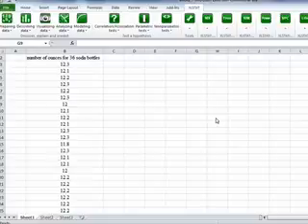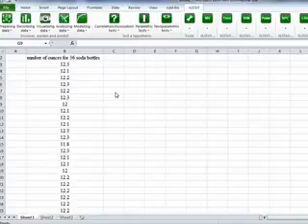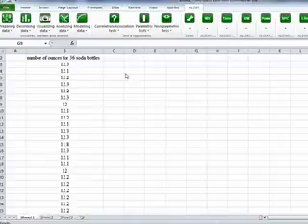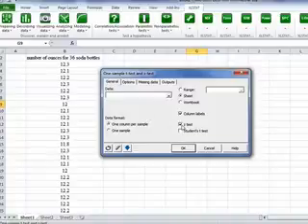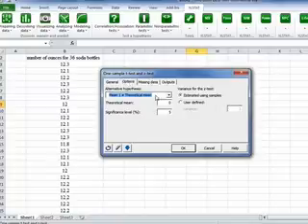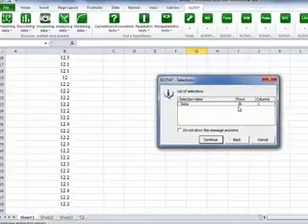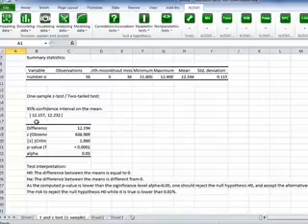Excel 2010 with XLSTAT Video12 Hypothesis Test and Confidence Interval for One Sample Mean